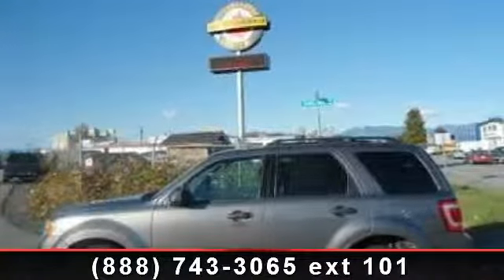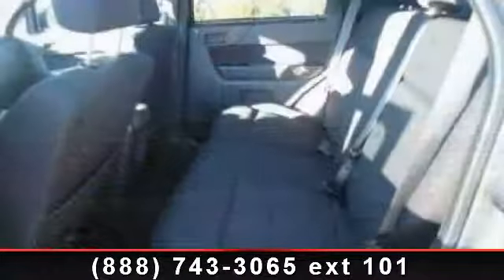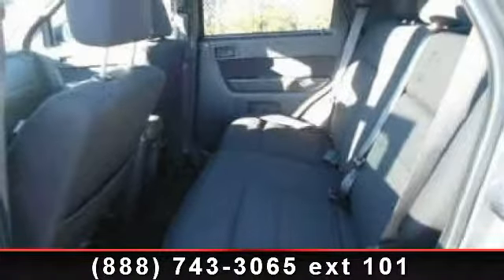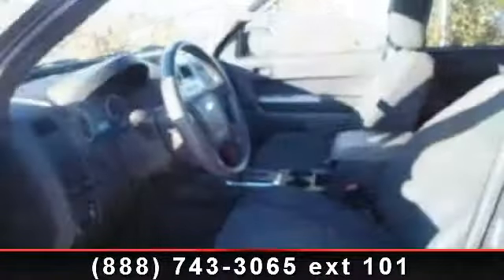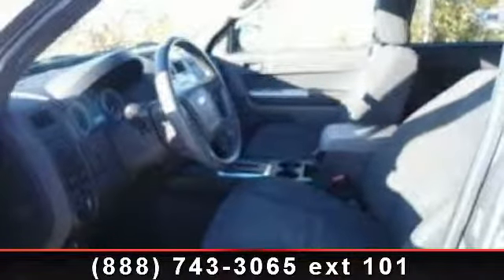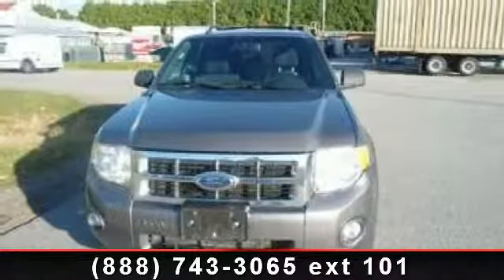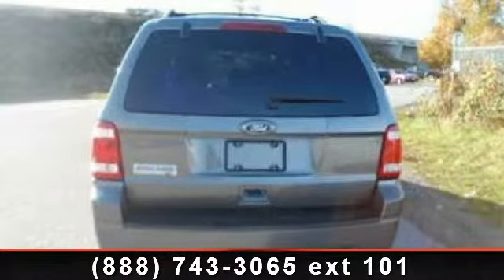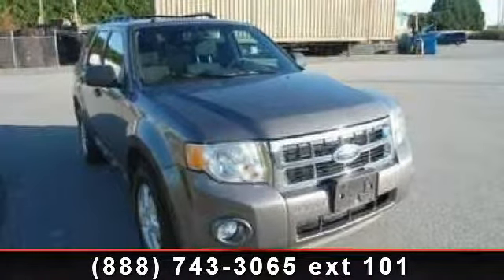2009 Ford Escape - Vancouvers Auto Liquidation - Richmond,